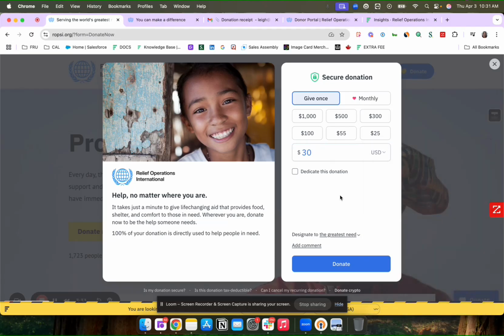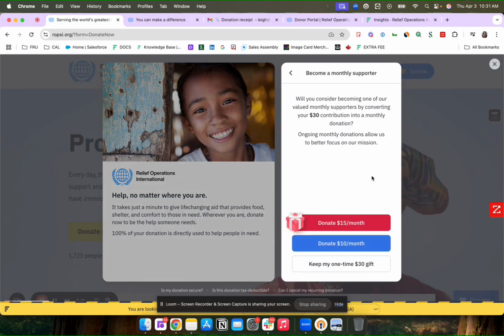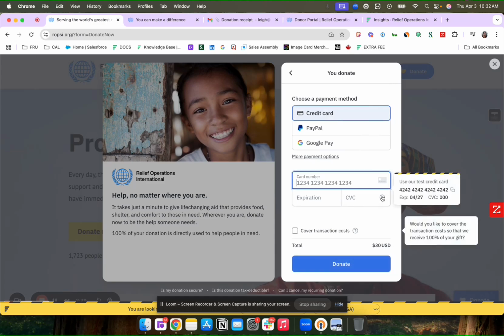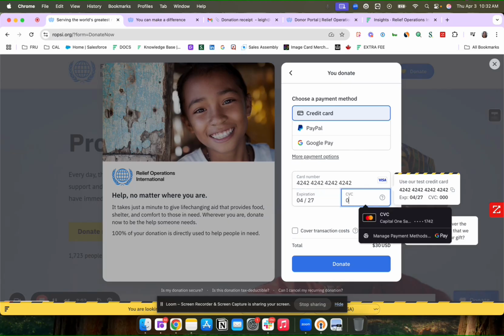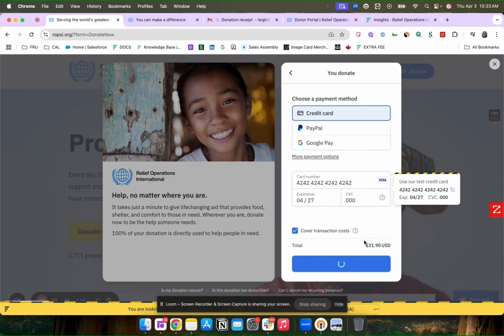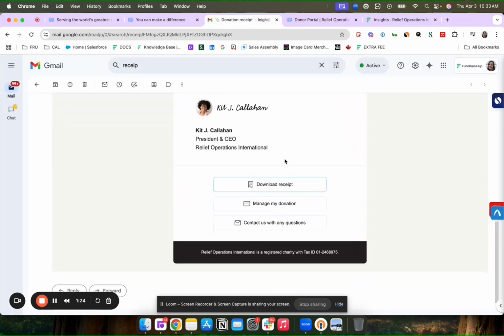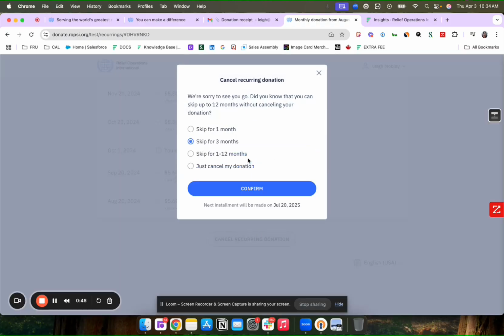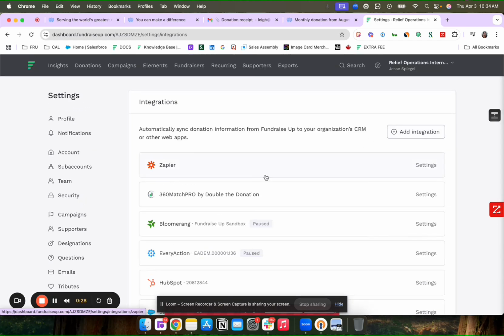Quick Start | Getting Started with Fundraise Up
✨ Explore Fundraise Up